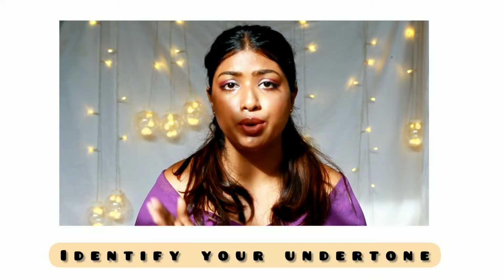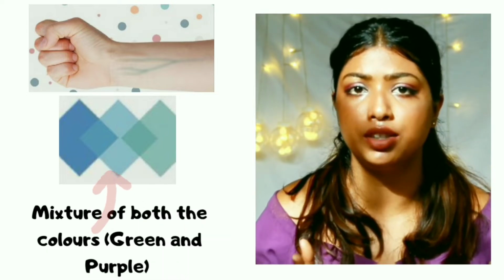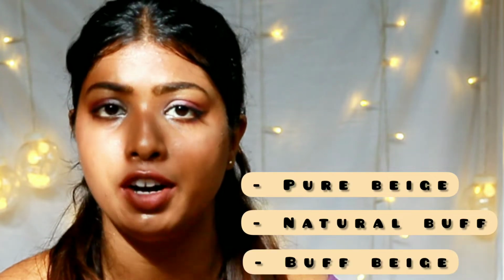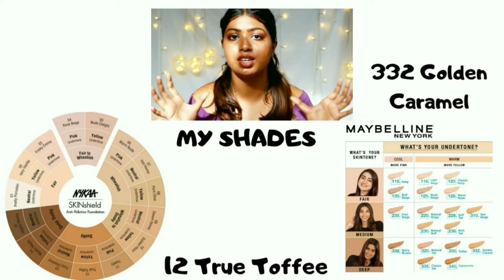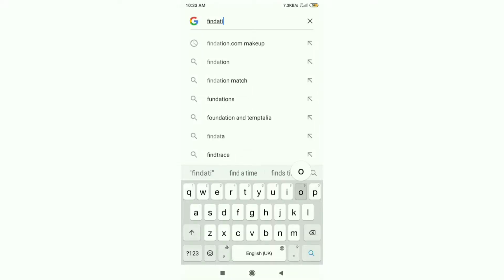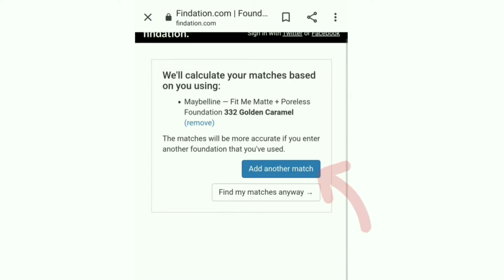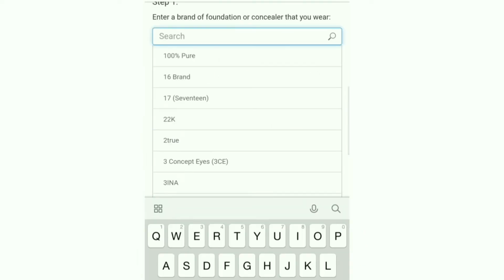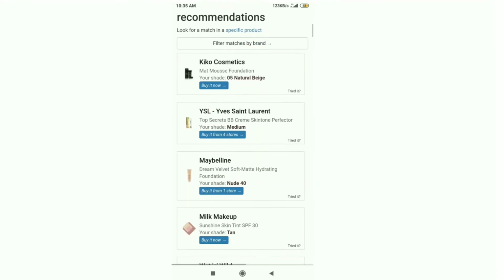How to Find your perfect shade of foundation|Tips in detail|Foundation recommendations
So here is a very interesting and informative video for you all on how to choose your right foundation.
Hope you enjoy it and i love you all.

FOUNDATIONS

DRY SKIN
Maybelline New York Fit Me Matte+Poreless Liquid Foundation

L'Oreal Paris Infallible Pro-Matte Foundation

Musician: Jef

Turn the bell notification on.

xoxoxo.